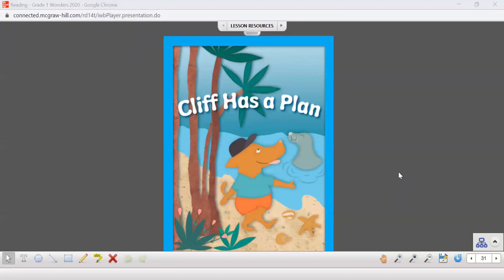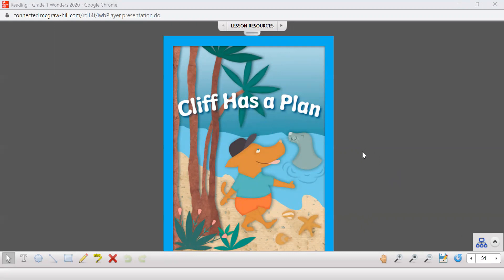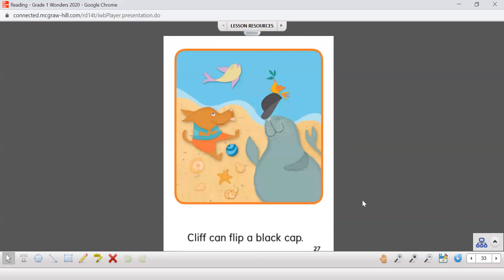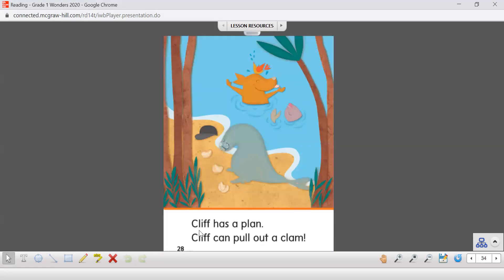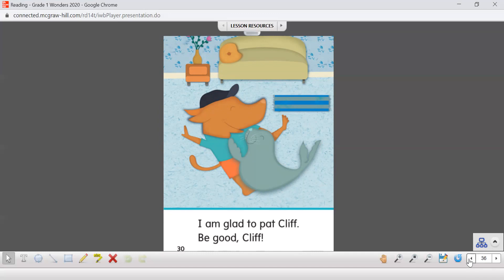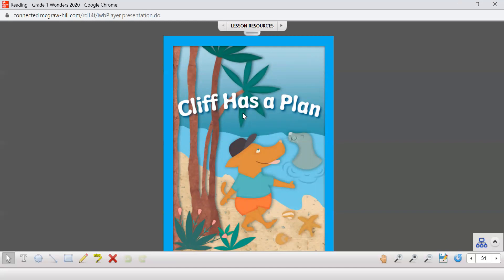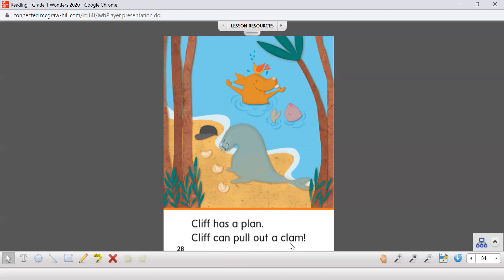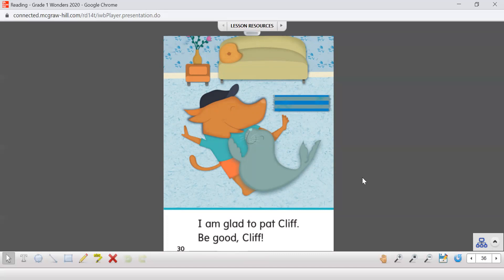Cliff Has a Plan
Listen to Mrs. Gehman read a fantasy story with the letter /l/ blends.